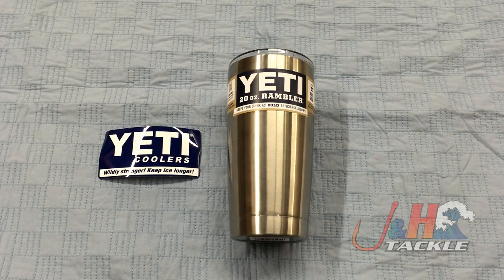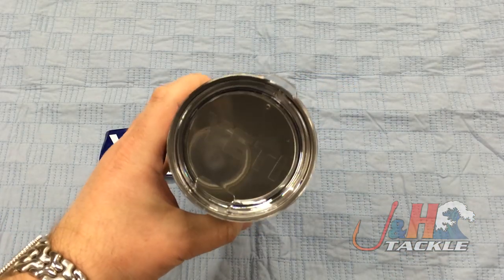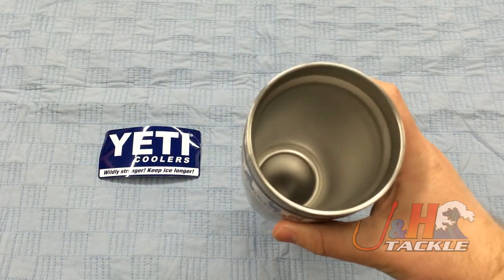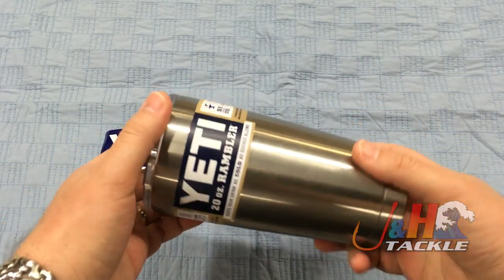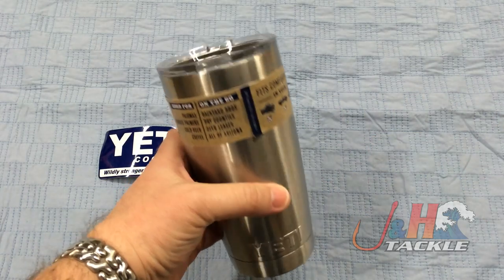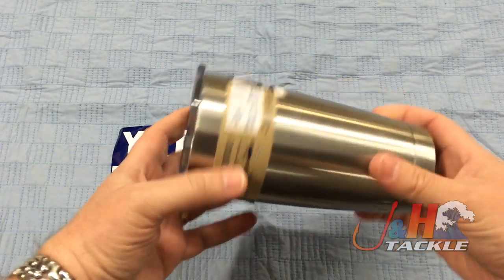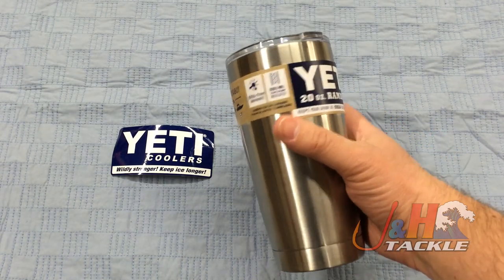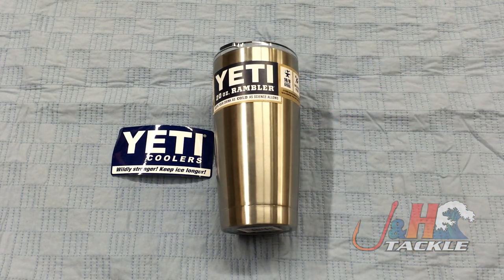Yeti 20 oz Rambler Tumbler | J&H Tackle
The Yeti 20 oz Rambler Tumbler is a great way to keep your drink cold when the weather gets hot! The Yeti Rambler is constructed of stainless steel and feature a double-wall vacuum. They contain no BPA and feature a sweat-free design. Use your Yeti 20 oz Rambler Tumbler on the boat, car or when you are around town. If you love Yeti, you will love this tumbler! To purchase or for more information on the Yeti 20 oz Rambler Tumbler, visit the J&H Tackle Yeti Rambler Tumbler page on our web site.

Get your Yeti 20 oz Rambler Tumbler at J&H Tackle! $29.99